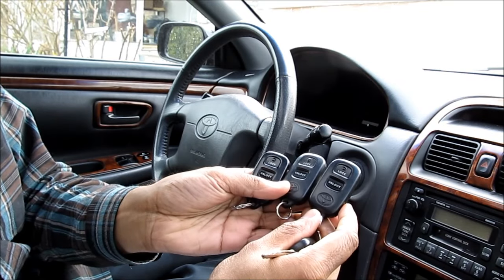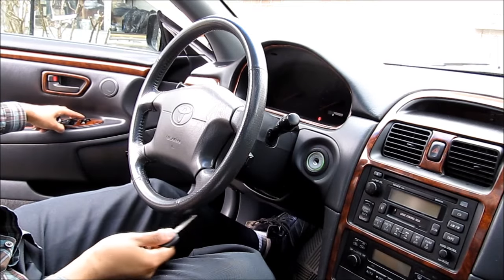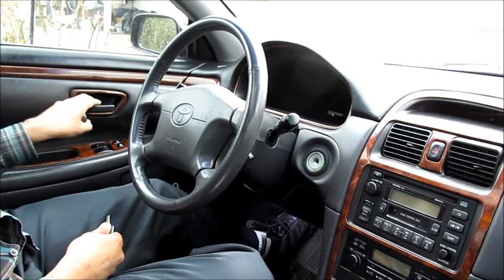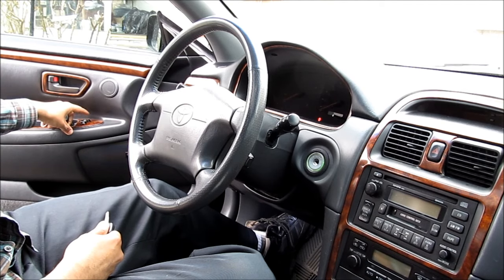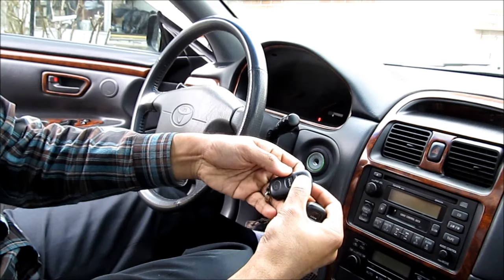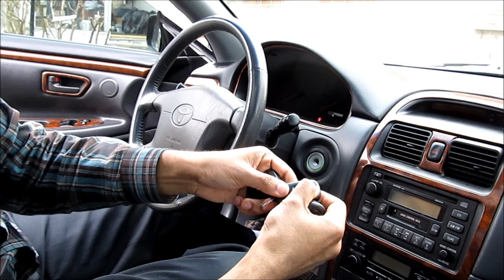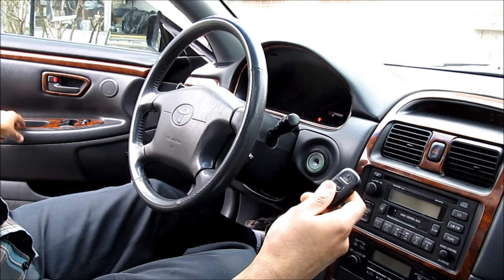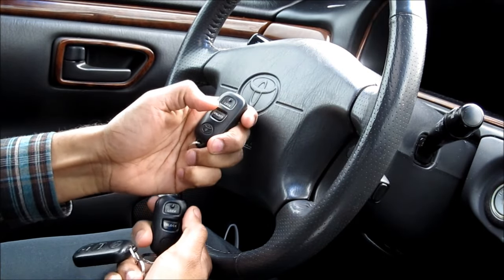Toyota Keyless Remote Programming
Programming a keyless remote transmitter on a Toyota / Lexus vehicle with factory installed keyless entry and alarm.

This procedure should work on Toyota's made in the late 90's to the early 2000's, such as the Toyota Solara, Camry, Tacoma, Tundra, Sequoia, Sienna, Highlander and Avalon.

This procedure will not work on vehicles with a dealer installed remote, i.e. with a service button / LED on the driver side of the dash-board, such as those with the RS3000 / RS3200 system.

Programming the remote involves cycling the locks and ignition. If the vehicle does not enter programming mode or the locks fail to cycle, it could be a worn lock actuator. Try cycling the locks manually instead of using the power lock button switch on the door.